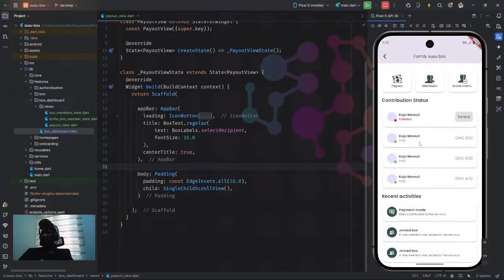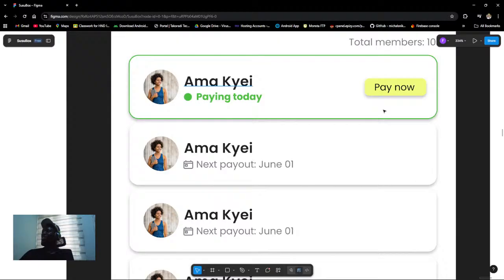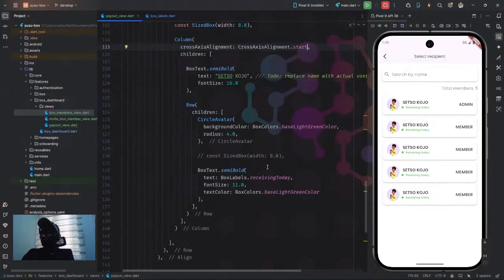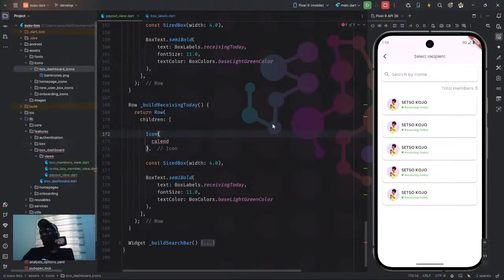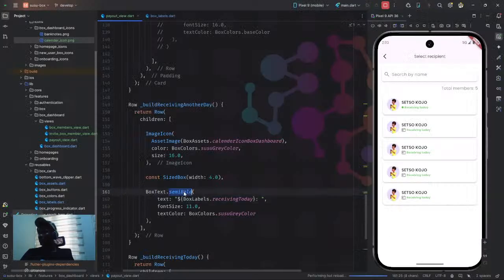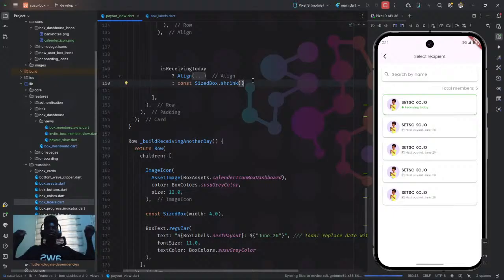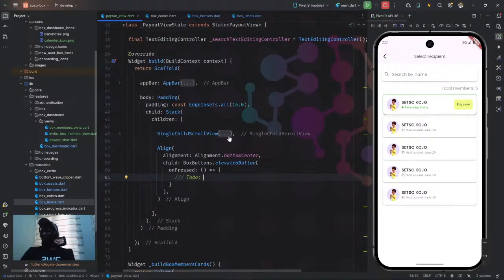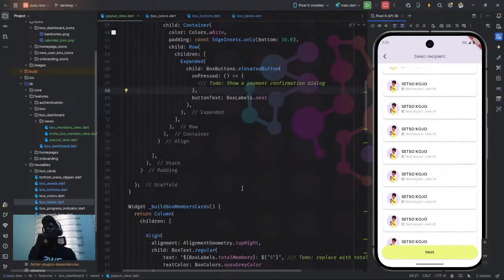Fintech app development: LIVE Day 3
Join me develop a Financial mobile app live...